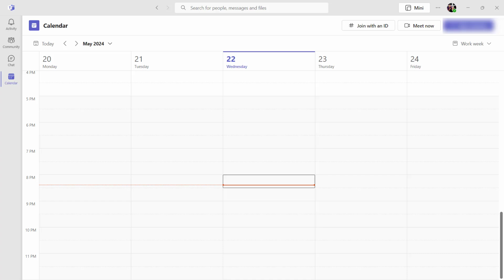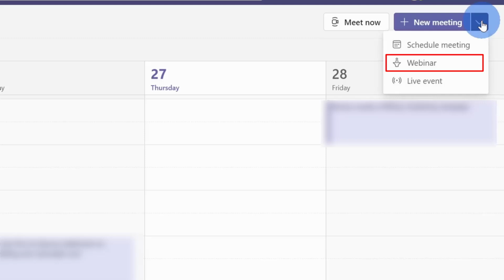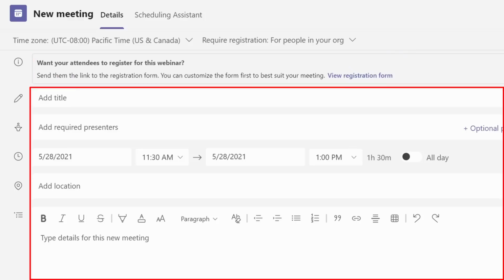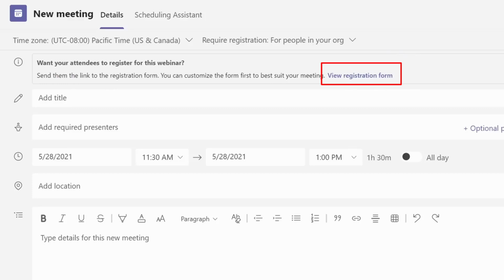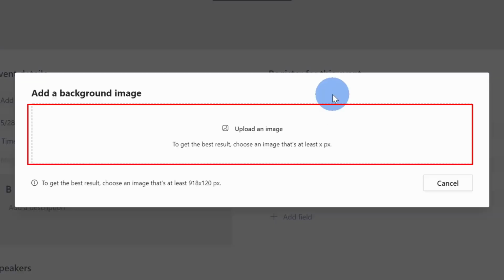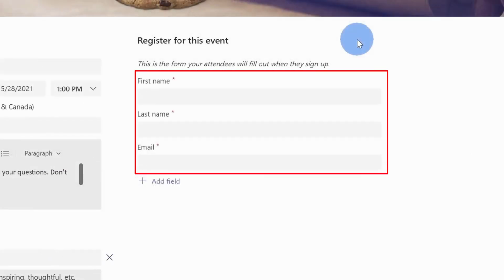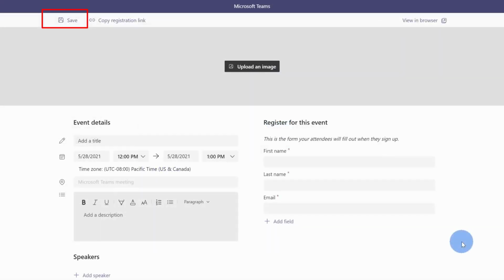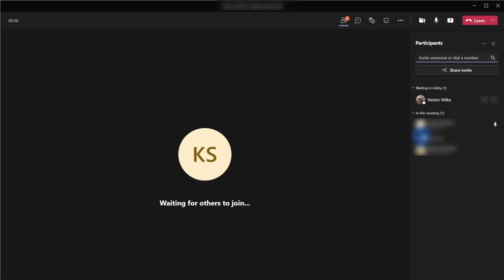How to Create A Webinar Using Microsoft Teams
Microsoft is not just for team meetings. You can also do public webinars on this platform without a problem. Yes, webinars with 100s or even a 1000 attendees is possible.

We use it ourselves for our webinars.

Learn how to setup a Webinar with Microsoft Teams in this tutorial.

🔥 WebinarLoop
Create On-demand, just-in-time webinar replays